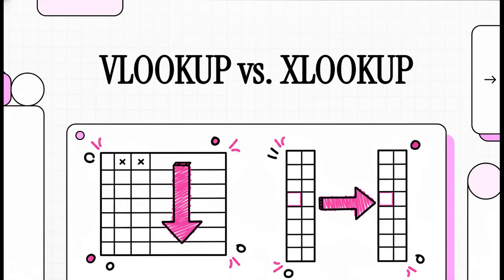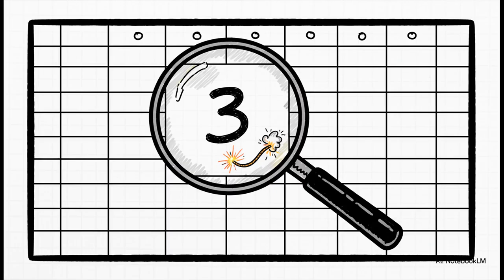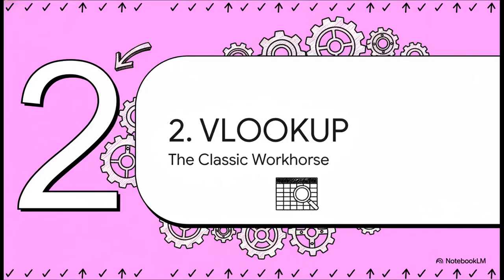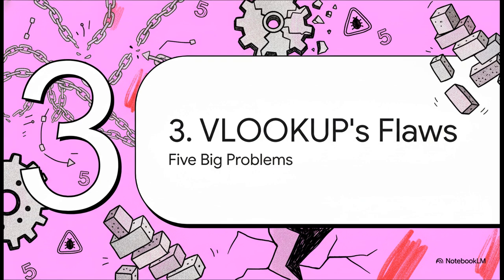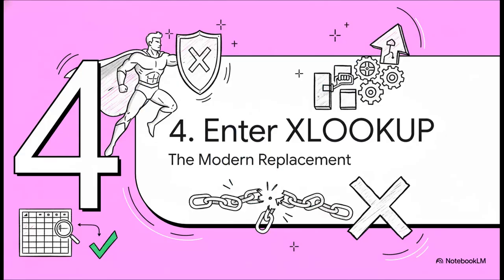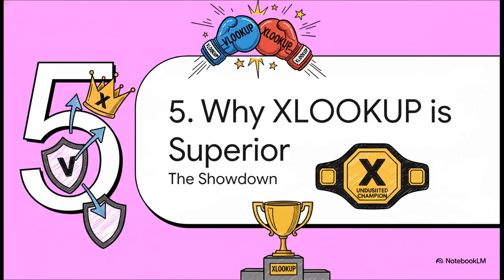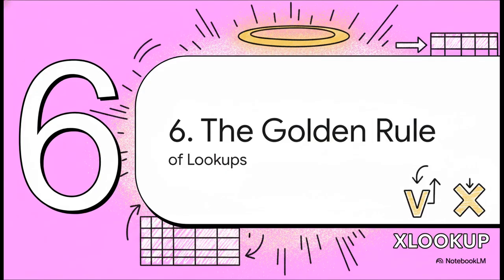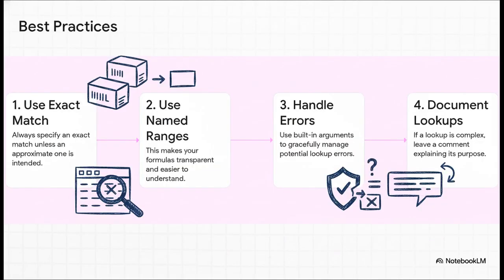VLOOKUP vs XLOOKUP in Excel: Lookup Functions for Financial Models (P2E5) | ModeLoop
VLOOKUP vs XLOOKUP: which lookup function should you use in a financial model? This lecture covers VLOOKUP syntax and examples, the five limitations that can break your models, and why XLOOKUP is the modern standard.

• VLOOKUP syntax with tax-rate and scenario examples
• 5 VLOOKUP limitations that break models
• XLOOKUP syntax and advantages
• Scenario switches, reverse lookups and approximate matching

ABOUT MODELOOP
Practical financial modelling in Excel from Samir Asadov, CFA: ranked top 3 financial modeller worldwide (FMWC), with 15 years in M&A, project finance and structured finance for offshore wind and renewables. Every lecture comes with a free written blog post and a podcast episode.